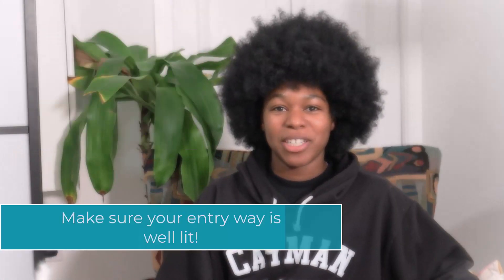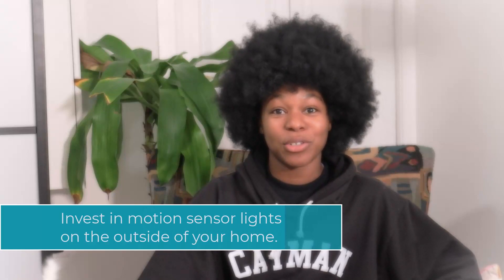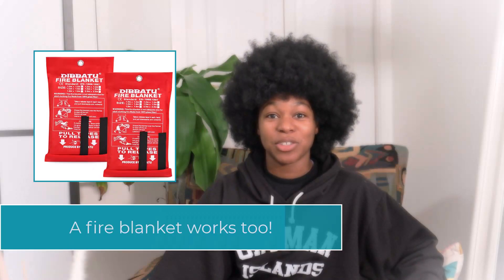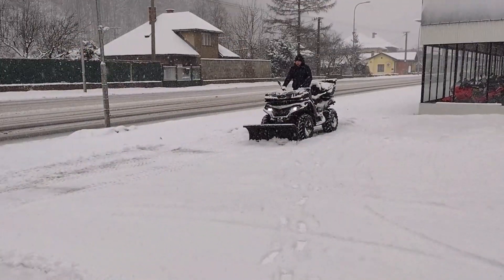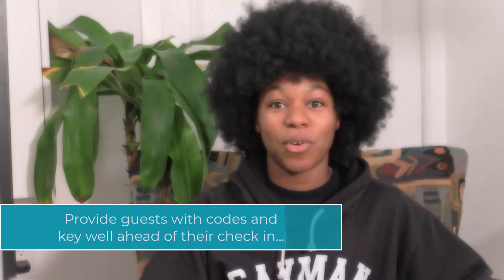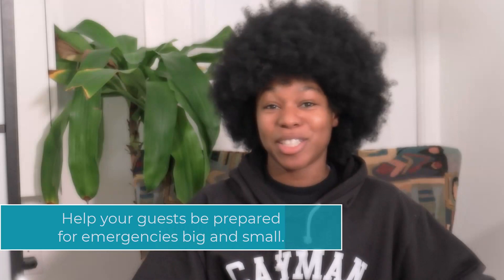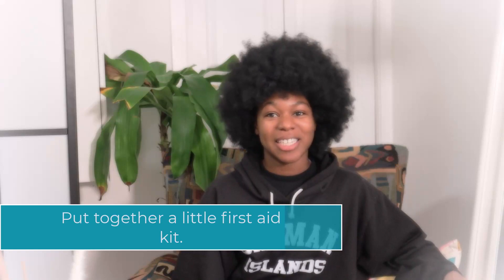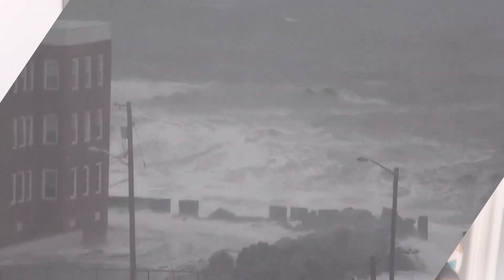The Ultimate Guide to Airbnb Safety and Security - Don't Host Without It!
Are you a new Airbnb host looking for essential tips on how to ensure the safety and security of your home and your guests?

Look no further than my latest video guide!

In this video, I'll cover everything from home safety to emergency preparedness, with practical tips and tricks to help keep your guests and home safe and secure.

I recommend products such as the

✅ Fire Blanket Emergency for Kitchen
✅ First Aid Kit
✅ Plug-in Motion Sensor Night Light
✅ Motion Sensor Security Lights
✅ Smart Lock
✅ Indoor Security Camera

to help keep your guests safe and comfortable during their stay.

Make sure to follow these essential tips to provide your guests with a memorable and worry-free experience.